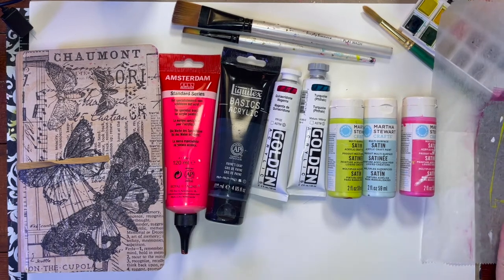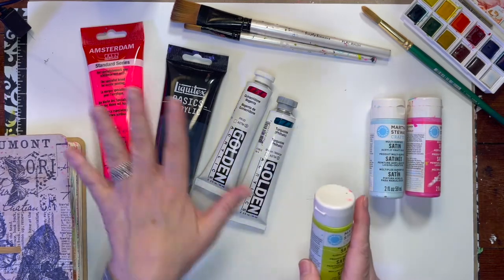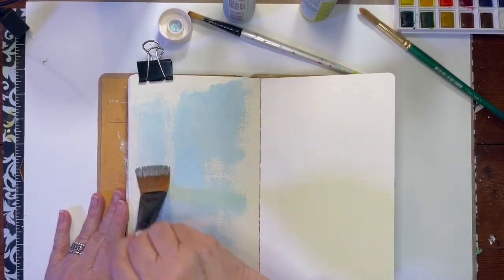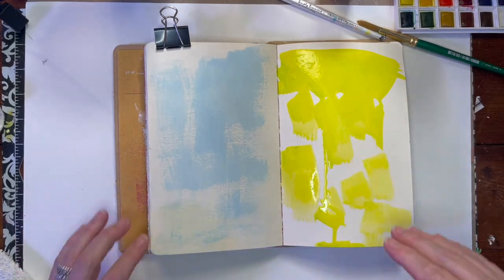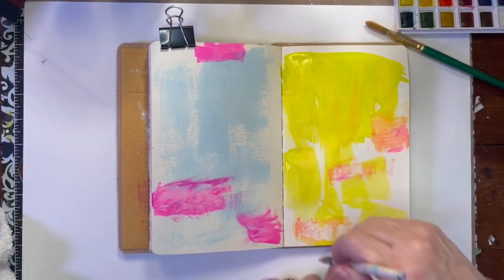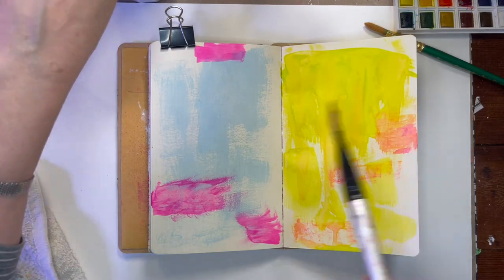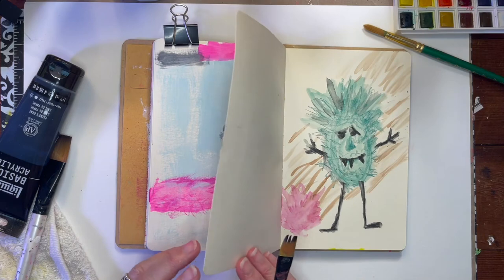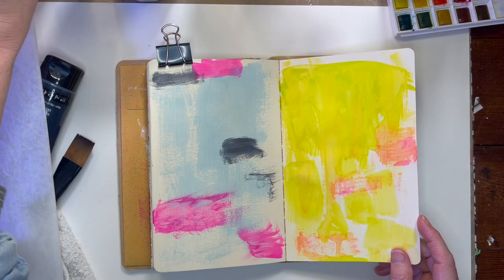How to use Paint to get started in your Art Journal:break the blank page fear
Fear of the blank page? Looking for your perfect paint? Is acrylic the best kind of paint to use? Should you use oil paint in your journal? Can you use watercolor in an art journal? We talk about all that in this video. Part of the beginner's series, How to Art Journal, this video shows you how to get out your paints and create magic.
NO EXCUSES just paint a page. Discover why journals and paint help us all feel better. No matter what you call it, a sketchbook, art journal, junk journal, mixed media, paint can't color the page without you! Use your fingers, a brush or just smoosh the paint from a tube, it's All Art! Join me on this journey!

Suggested supplies: Journal or paper. Your choice of craft/acrylic/watercolor paint.

My Fav Journal
Paint used